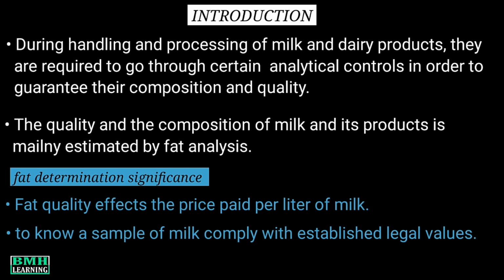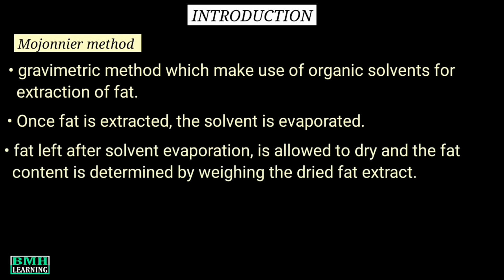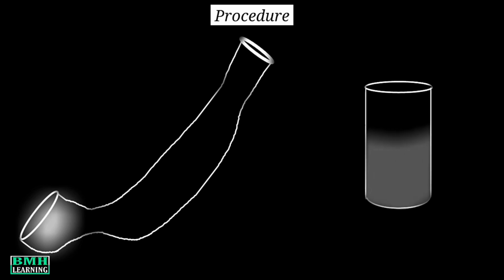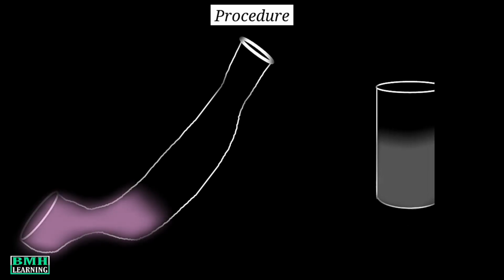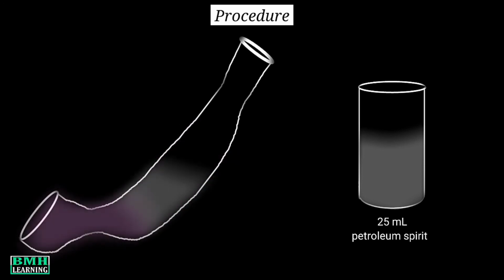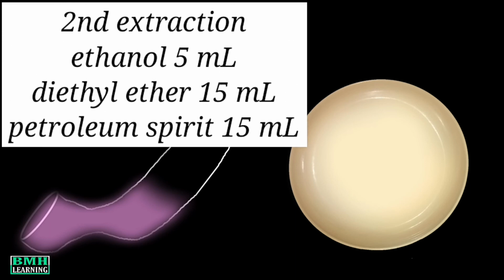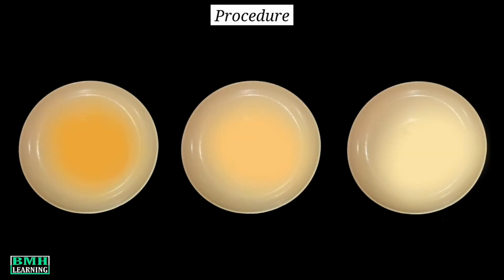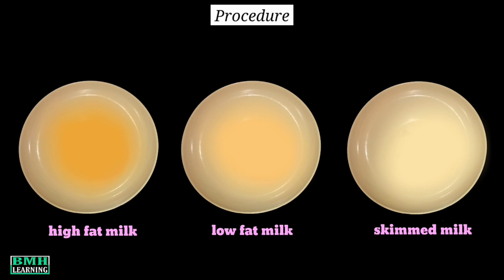Fat Analysis By Mojonnier Method